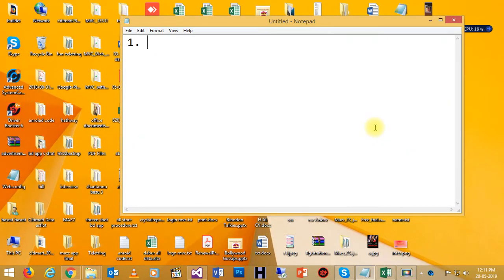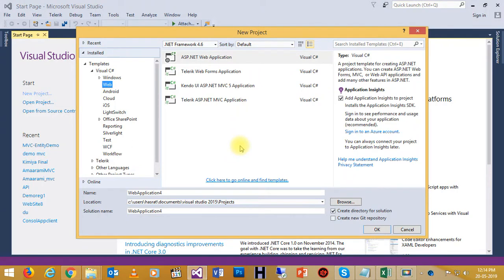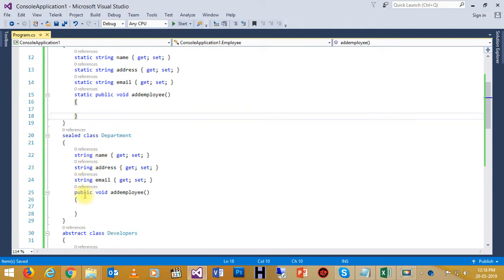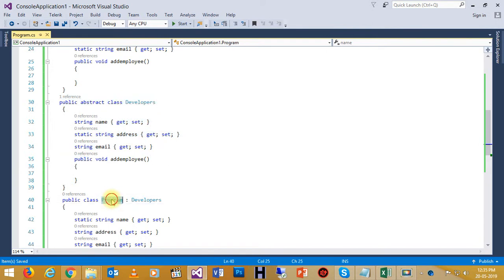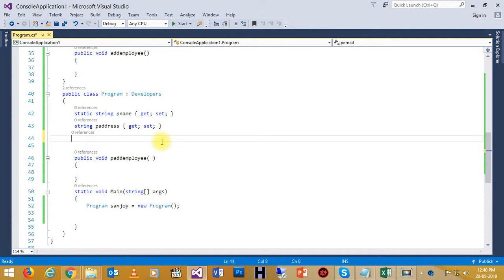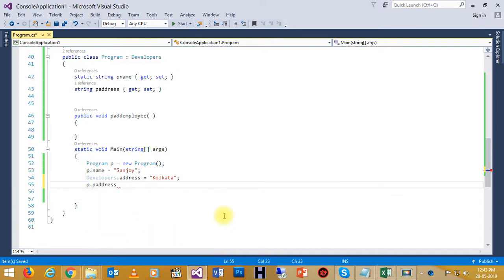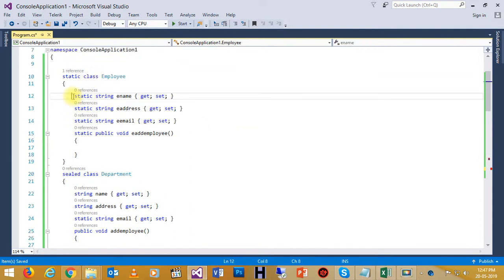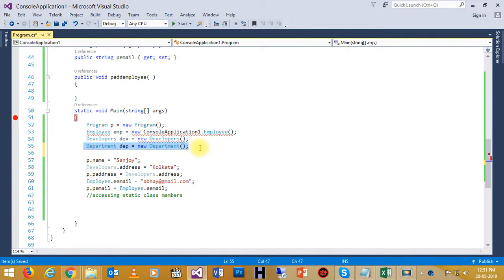Static sealed and abstract class difference C# || 2019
Static sealed and abstract class difference C#
One can inherit from an abstract class but we cannot create objects of an abstract class. ... Abstract methods are those which are not having method definition. One important point to remember is a non-static class can have static methods. But Static classes must have all members as Static